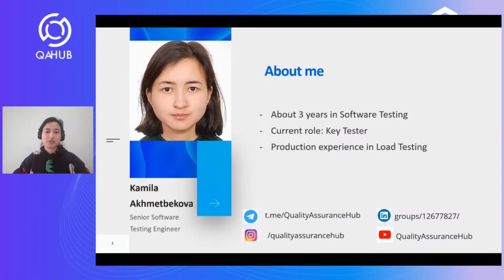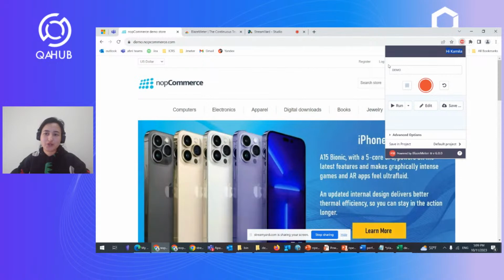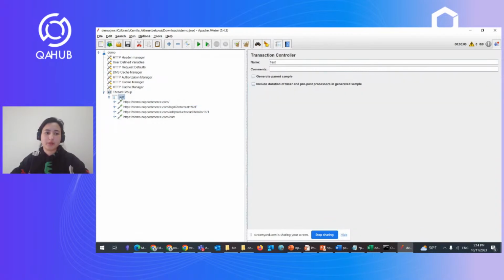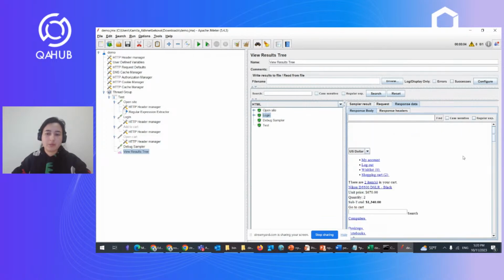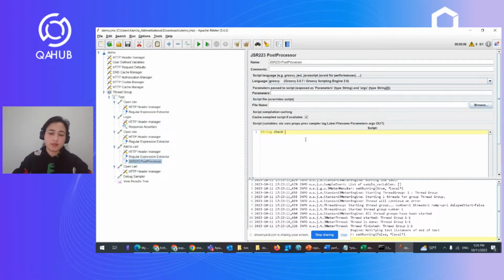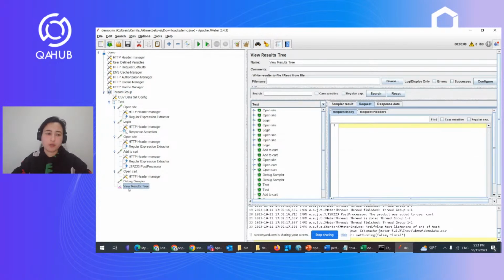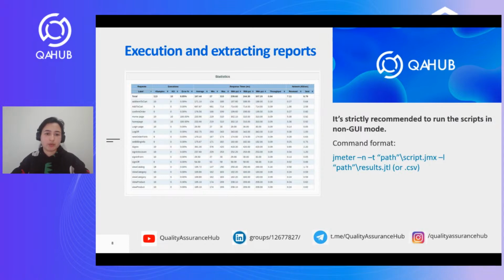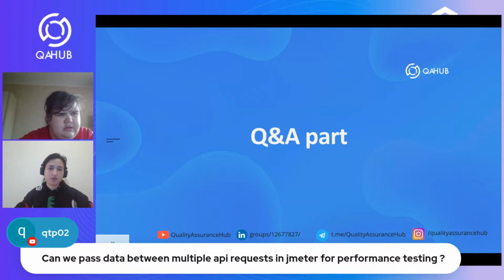Apache JMeter: introduction to BE Performance Testing for beginners